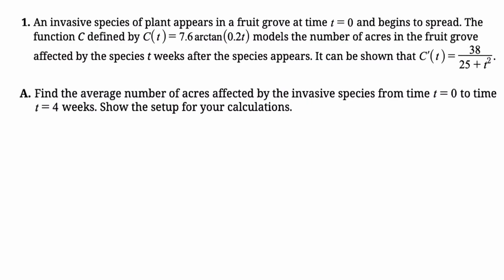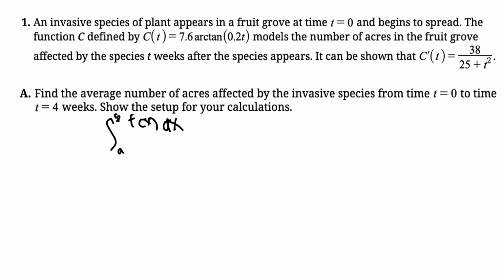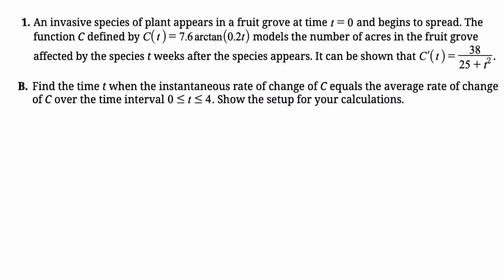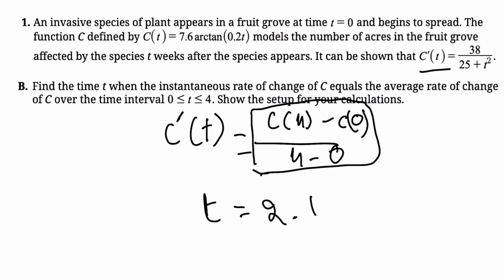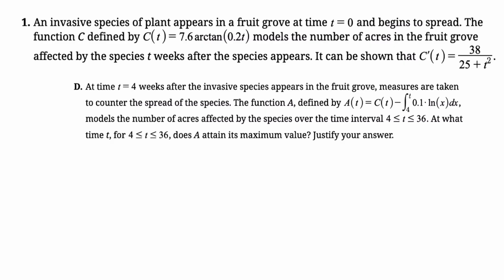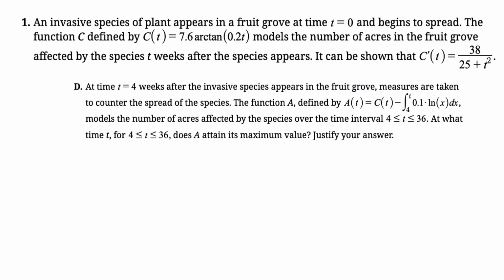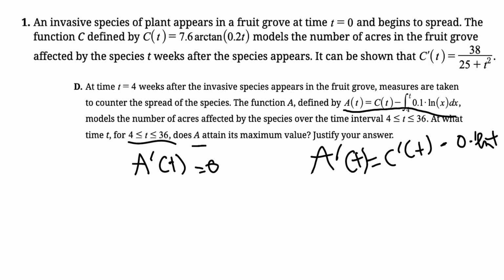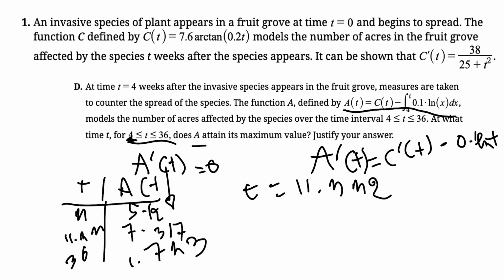AP CALCULUS AB/BC FRQ QUESTION 1